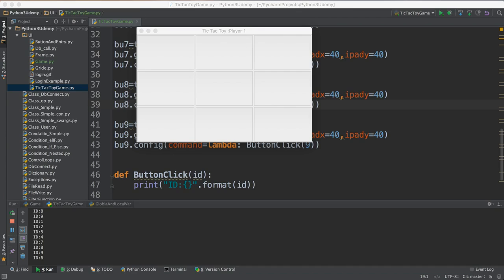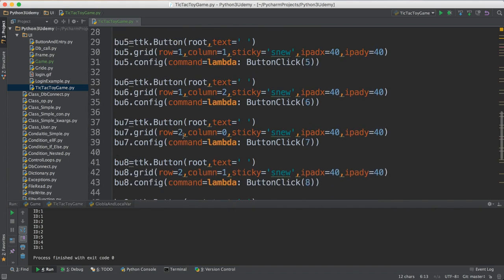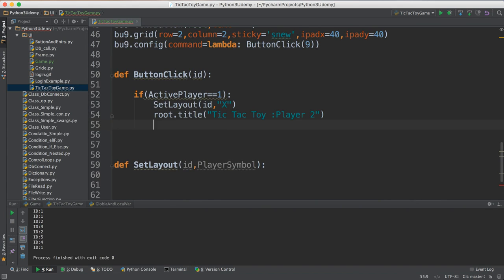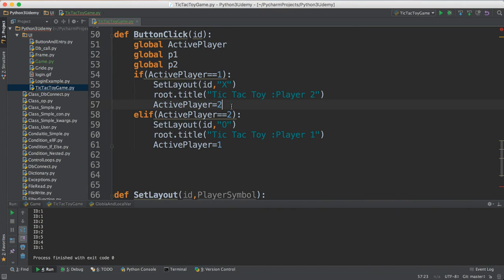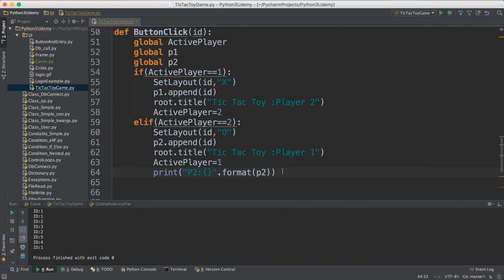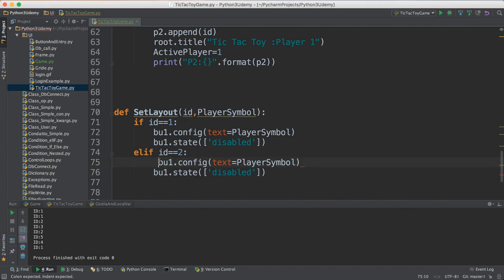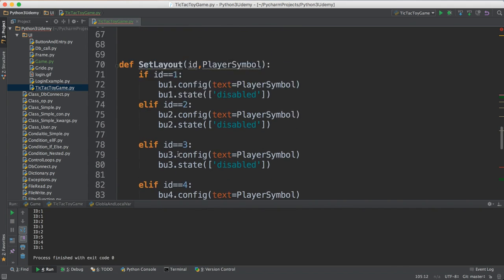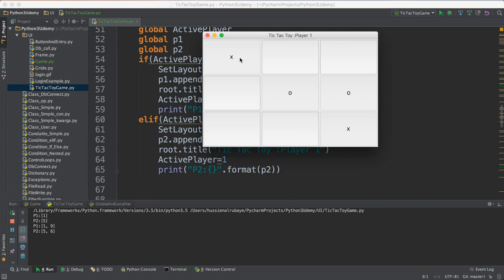075 Play the Game - [ Udemy Paid Course For Free ]